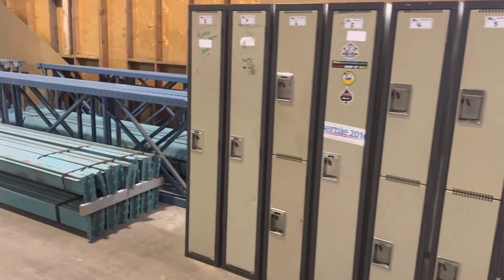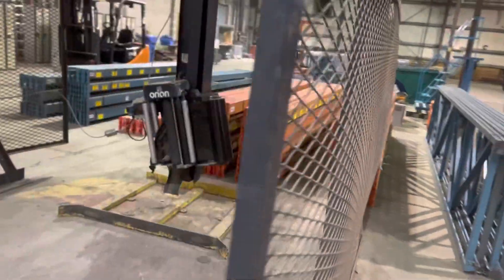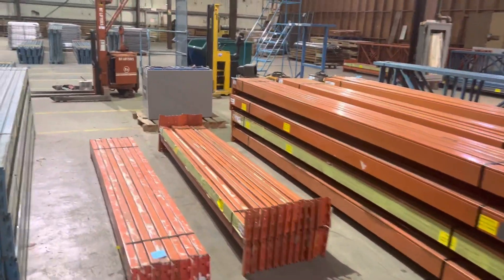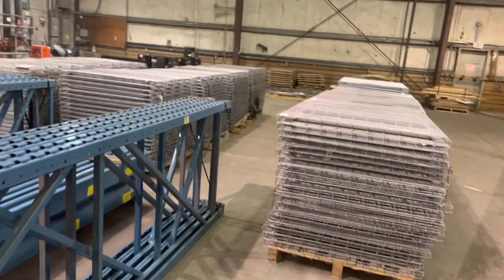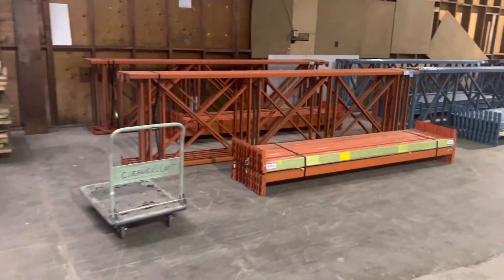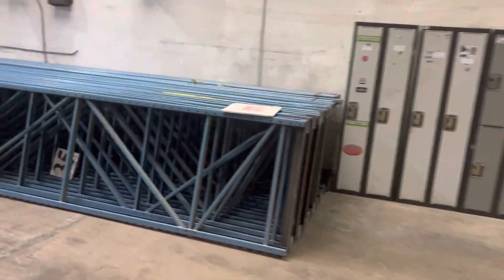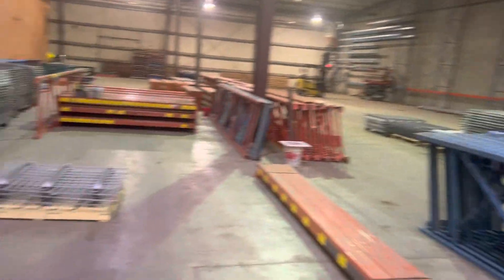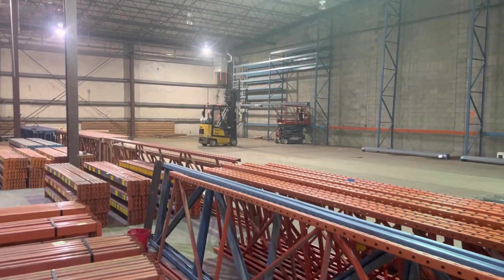Warehouse Racking and Equipment Auction